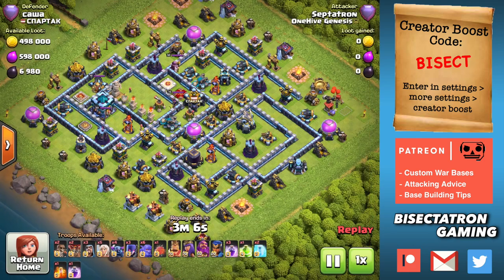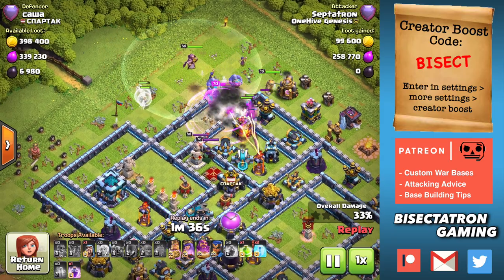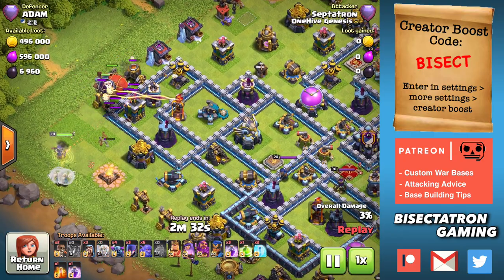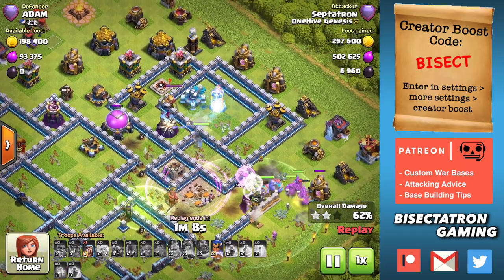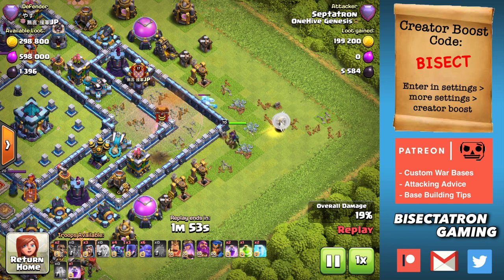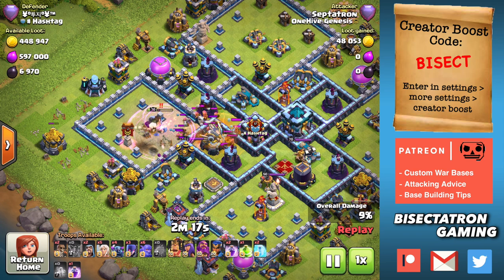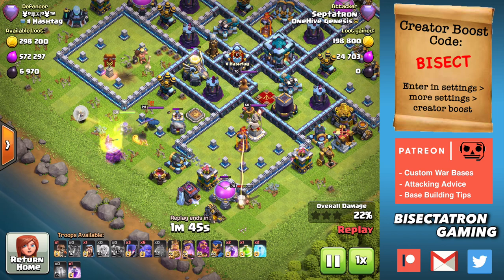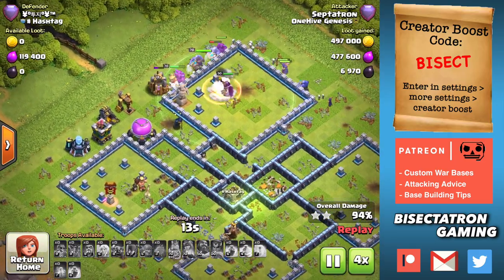Best TH13 Versatile Army | Clash of Clans Legends League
Witches, Pekkas, Yeti blimp, and more!

Clash on!